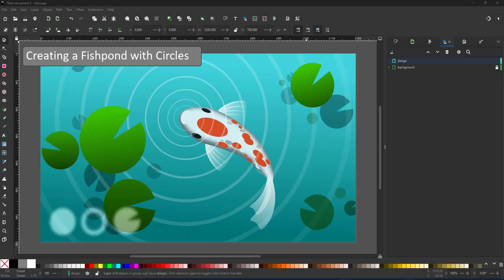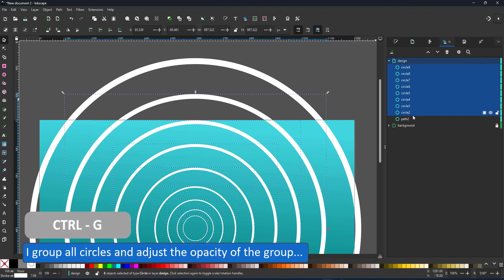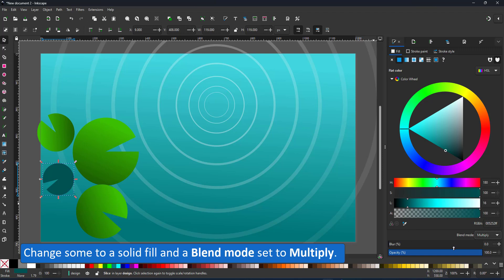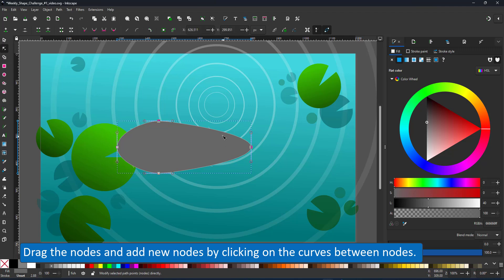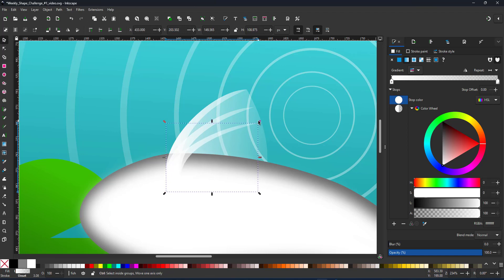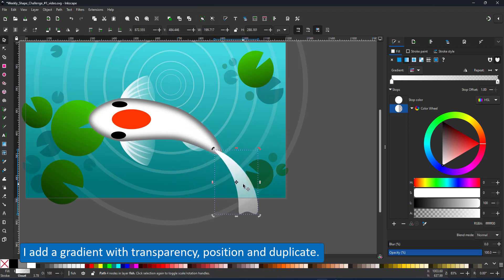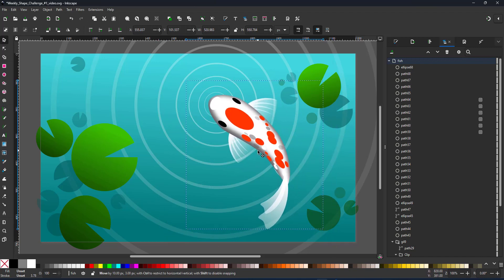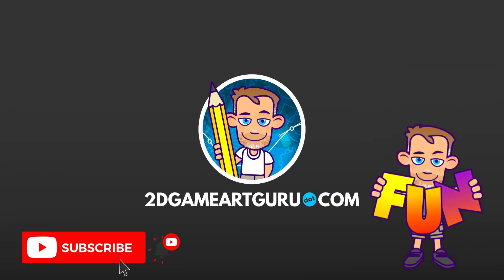Inkscape Mini Tutorial - Creating a Fishpond using only Circles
In this mini video, I create a fishpond with a koi using only circles. This is one of the challenges in the Facebook group 'Inkscape - hands-on'.

Rather than try to draw complex shapes with the pen or pencil tool it can be a lot easier and faster to 'build it' with shapes. The circle is quite versatile and I like to use it as the starting point for more complex designs.

See more Inkscape and Affinity Designer tutorials on the